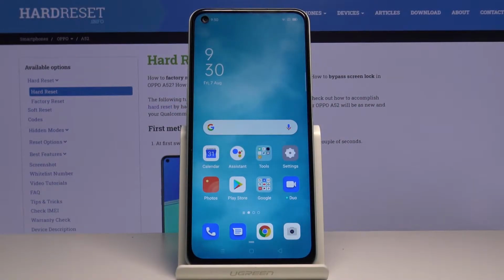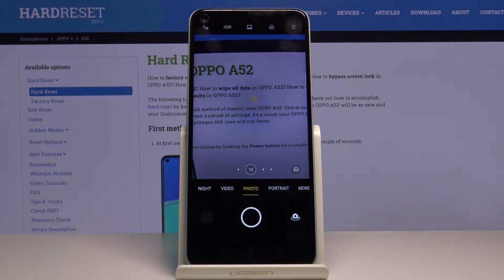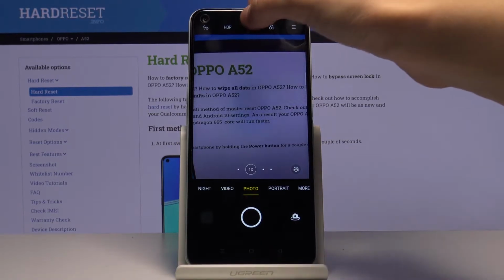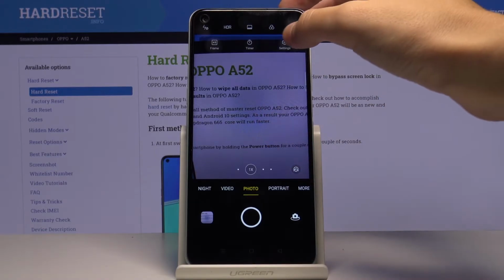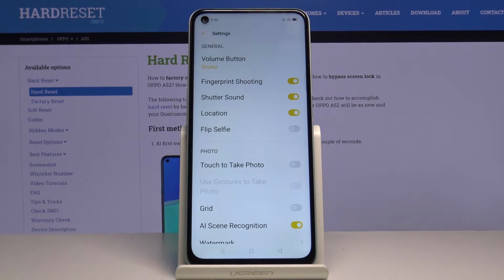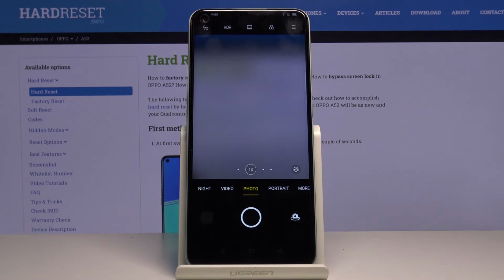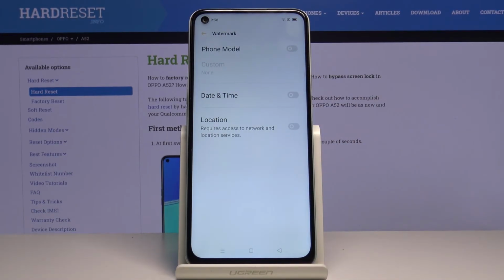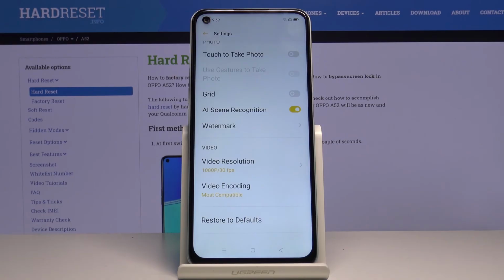How to Activate Camera Top Tricks on OPPO A52 – Best Camera Features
Learn more info about OPPO A52:
How to enable Hidden Camera Features on your OPPO A52? If this question is interesting or you, then you’ve come to the right place! Today we’ll talk about all Hidden Camera Options on your device. Let’s follow the steps from our tutorial and get to know how to use your phone tricks smoothly!

How to find Camera Features on OPPO A52? How to Use Camera Features in OPPO A52? How to Enable Camera Features on OPPO A52? How to Find Camera Best Options on OPPO A52? How to Open Camera Best Features on OPPO A52?